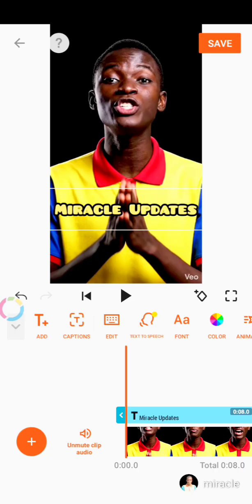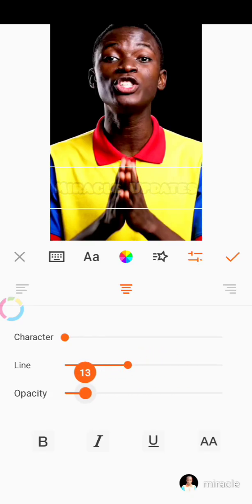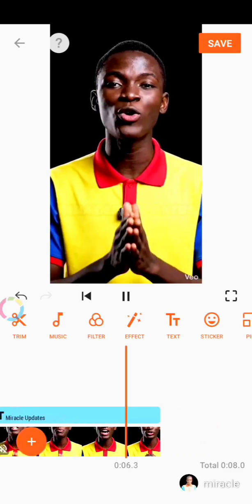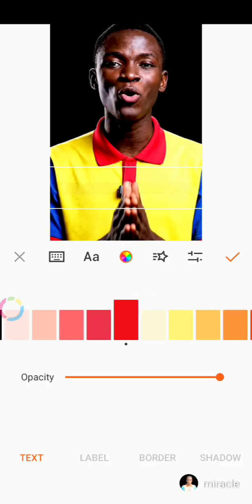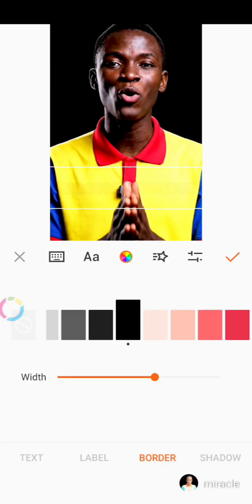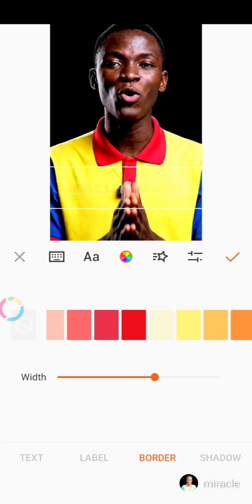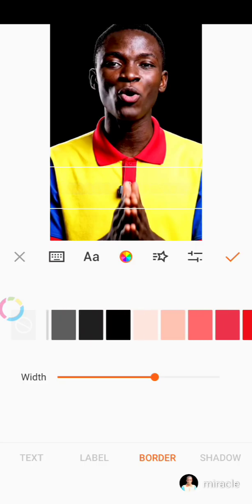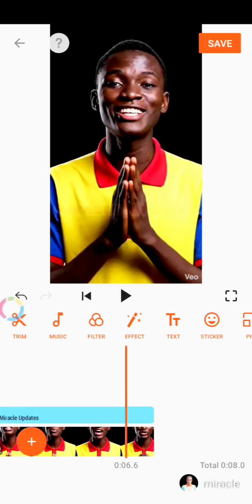how to add watermark to video the simplest method for beginners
How to Add a Watermark to Your Video | The Simplest Method for Beginners

Want to protect your videos and make your brand stand out? In this tutorial, I’ll show you the simplest way to add a professional watermark to your videos, even if you’re a complete beginner.

🔥 In this video, you’ll learn:
✅ How to add a watermark to any video
✅ How to create a professional video watermark
✅ Easy watermark editing tips for beginners